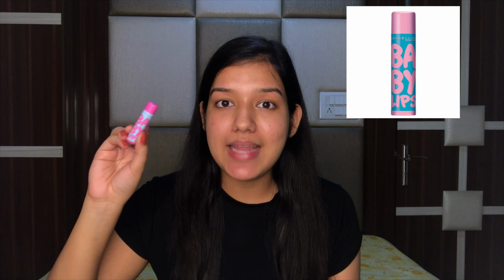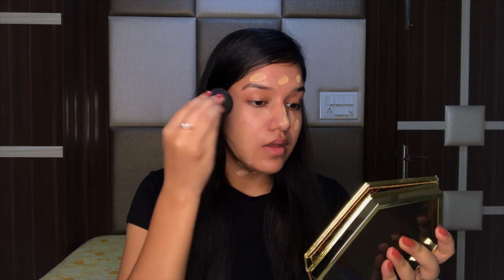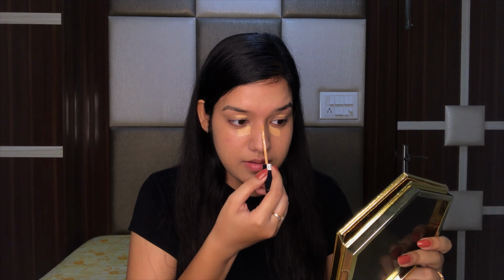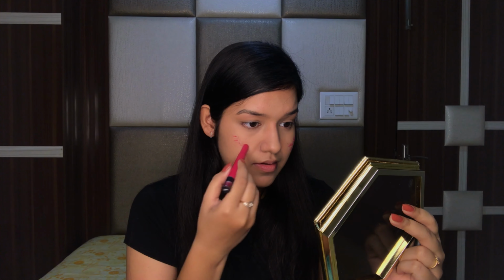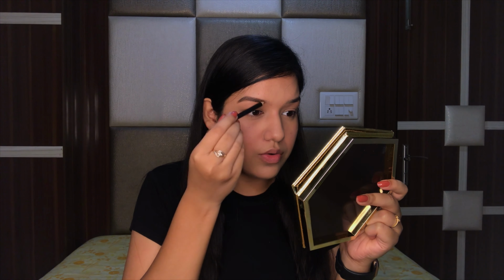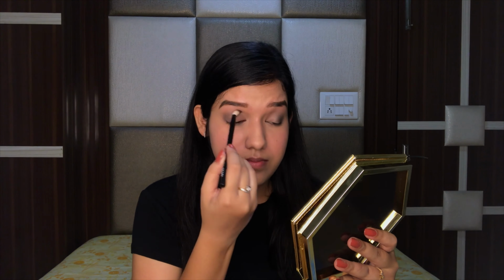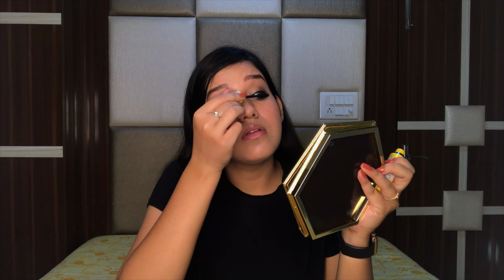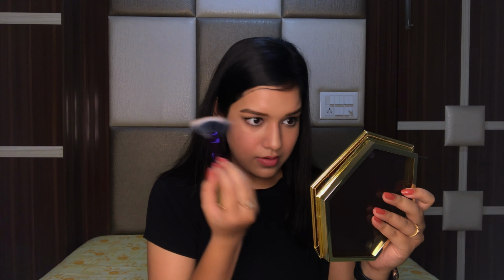One Brand Tutorial | Maybelline | Smiti Patodia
Hi guys!
We all know that Maybelline is one of the most loved brands out there from the drugstore category! I used my favourite products to create a makeup look! It's a very beginner friendly and wearable look. Hope you guys like it❤️

Smiti